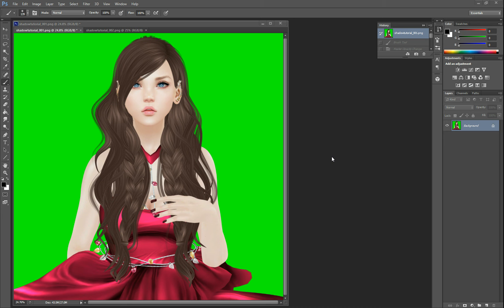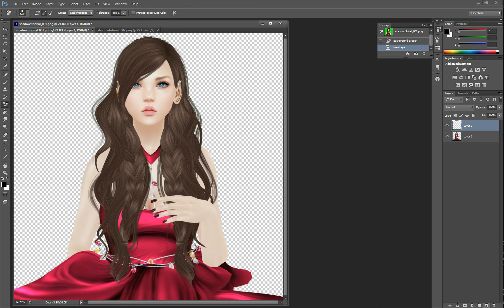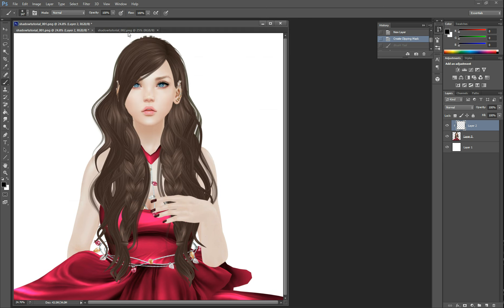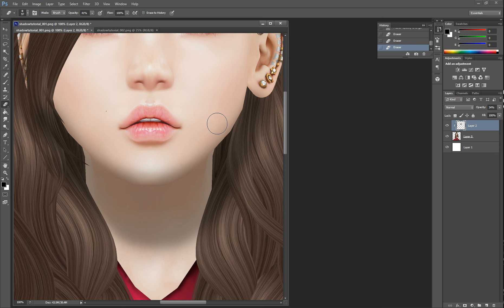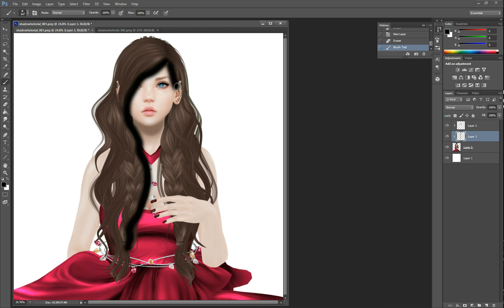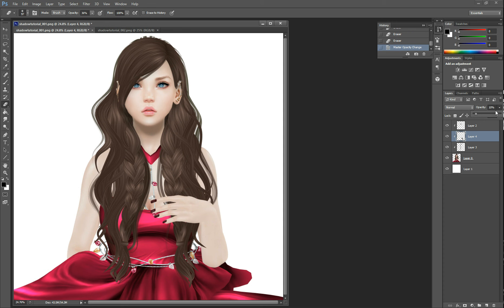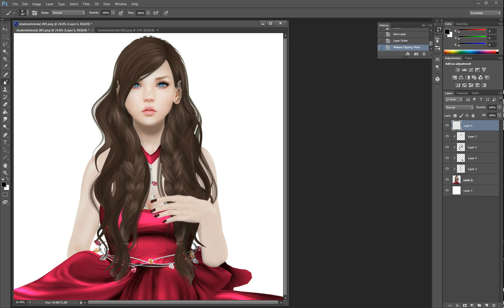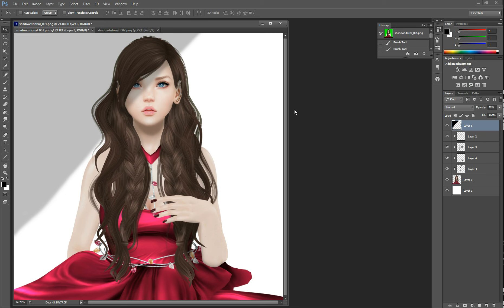Tutorial: Adding shadows to Second Life photos in Photoshop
A tutorial for photoshop about using clipping masks to paint shadows on to photos as an alternative to windlight. Painting shadows on a clean, shadow-free photo leaves the textures clear and intact.